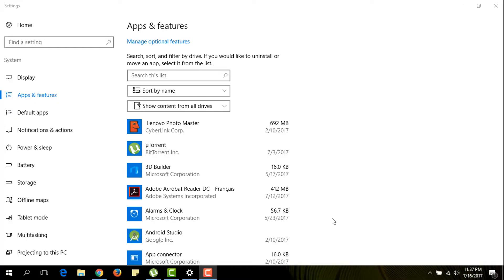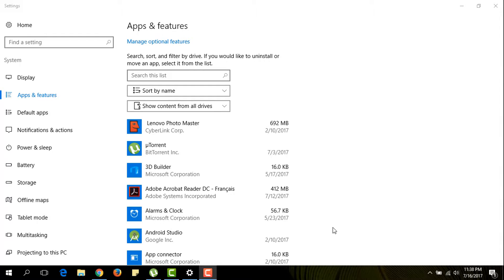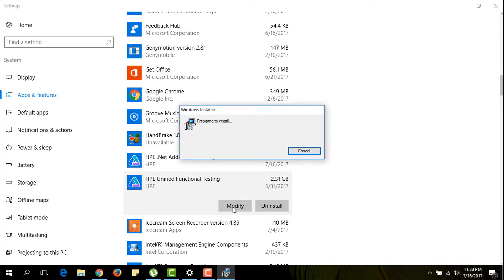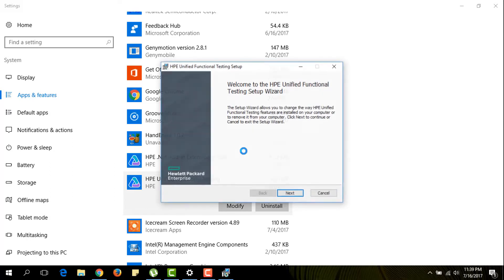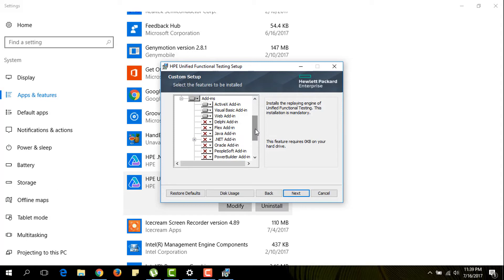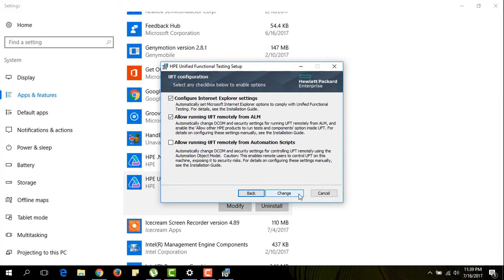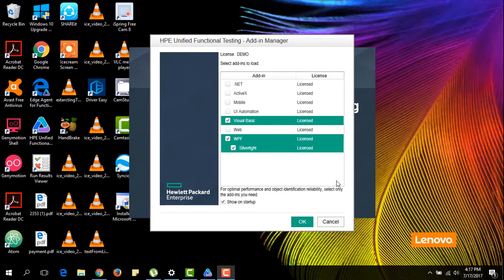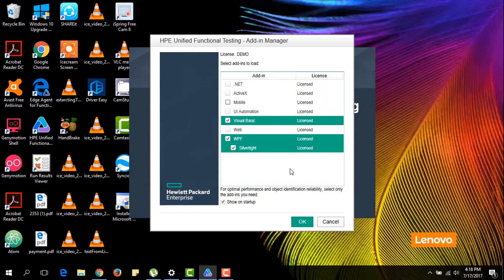UFT QTP How To Install WPF Add-ins in UFT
This simple and quick example will show you  how to install add-ins in UFT. I choosed the WPF add-in to install.